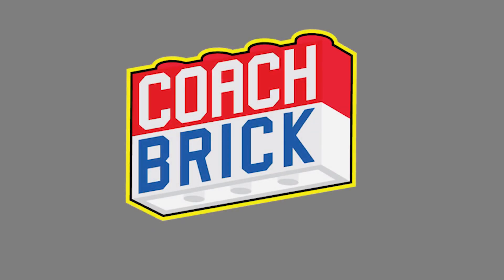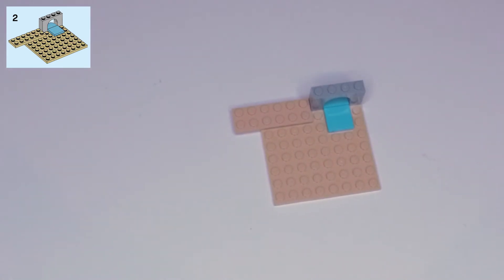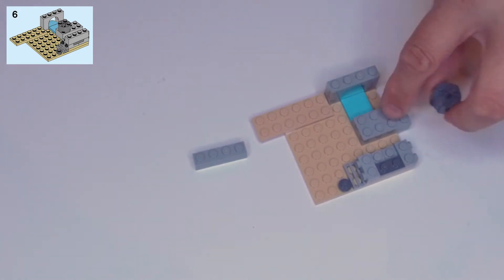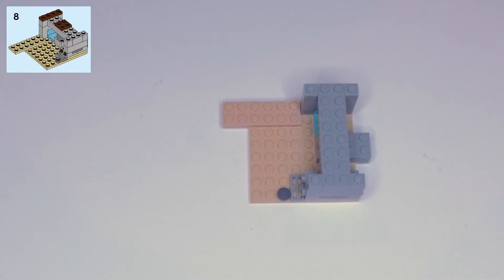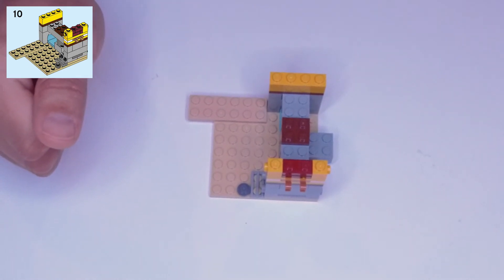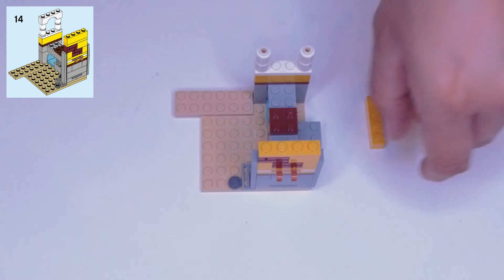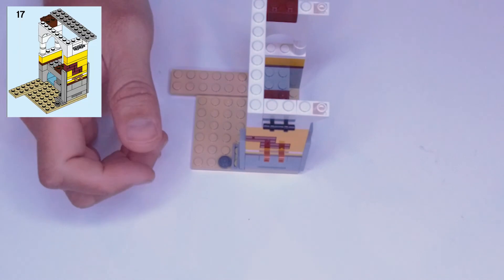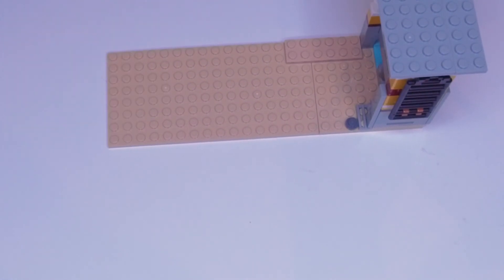Pirate Roller Coaster - LEGO Creator 31084 (Set 1, Part 3)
Ahoy ye land lubbers! Come get your sea legs on this rip roarin' high-seas roller coaster. This wild carribean themed ride features a working shark-car roller coaster, splashing water tracks, skull archway, balloon cart and many more pirate themed elements to give you countless hours of play. Plus, in this 3-in-1 set you get instructions for 3 seperate configurations for three times the fun as you put together other types of theme park rides!